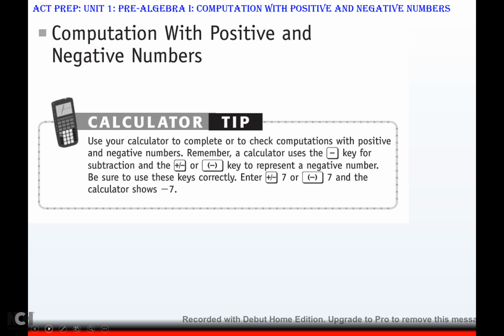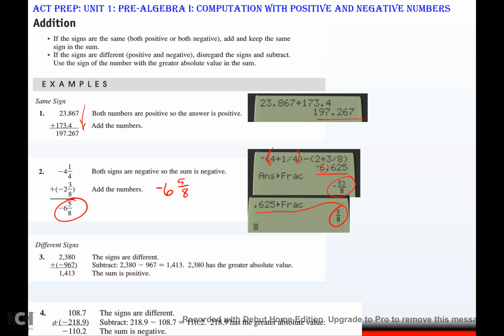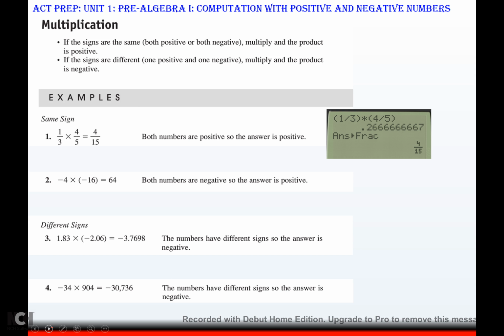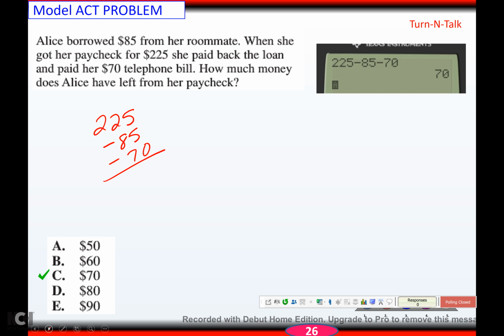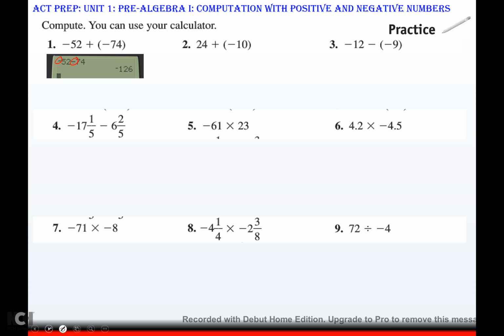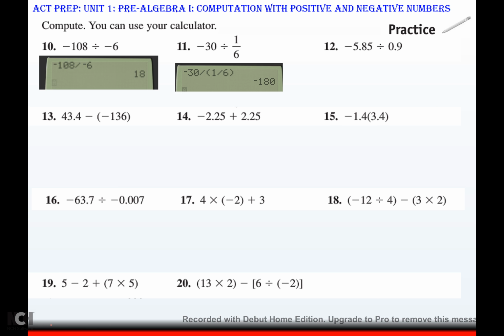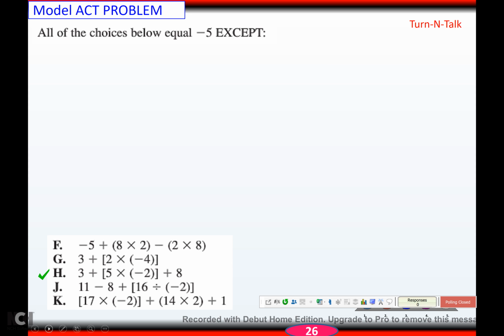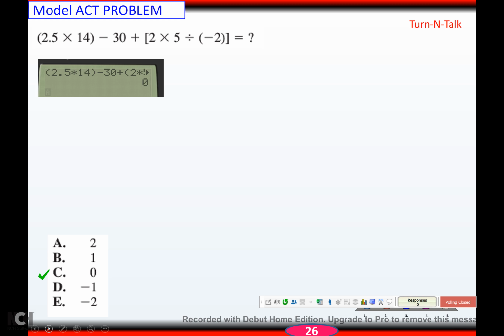ACT Prep Unit 1 Day 11 Computation with Positive and Negative Numbers